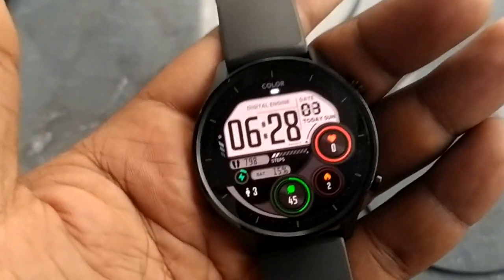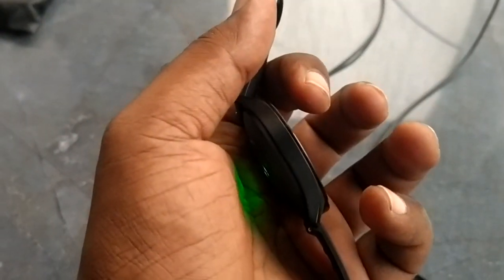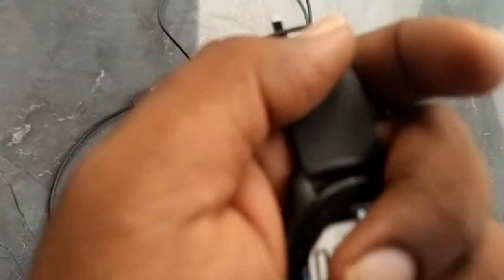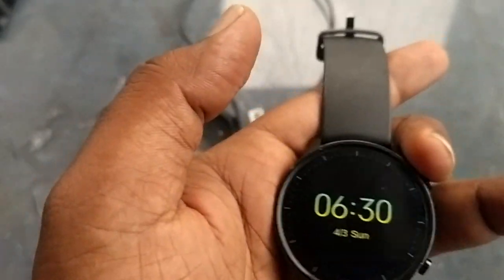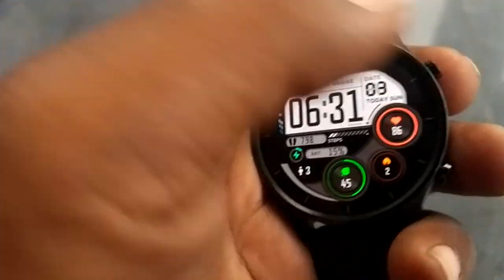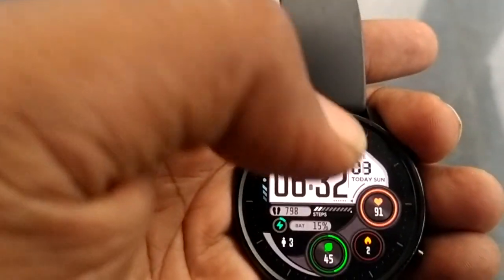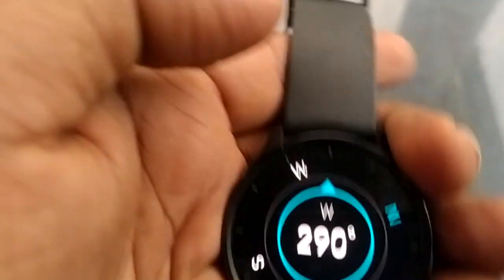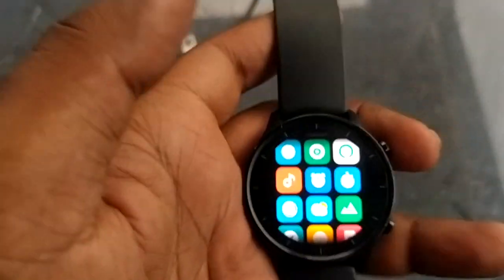Mi watch വാങ്ങുന്നതിന് മുൻപ് ഇത് കാണുക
Honest review of mi Revolve Watch ⌚ after 1years of usage.